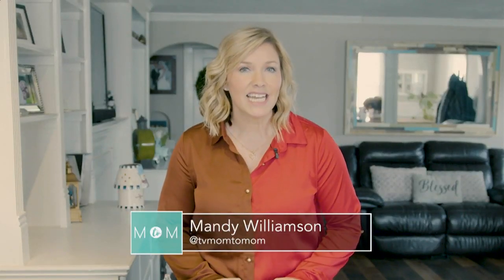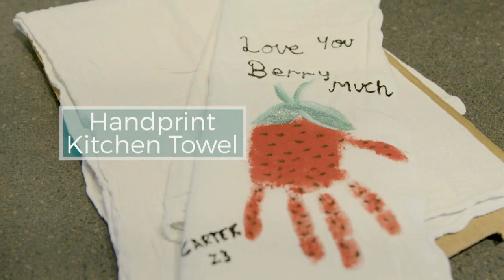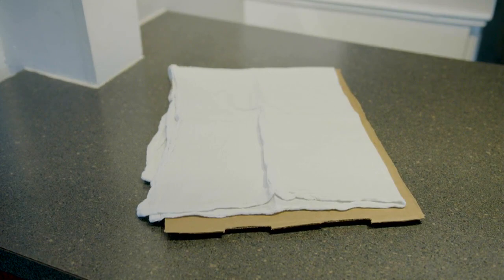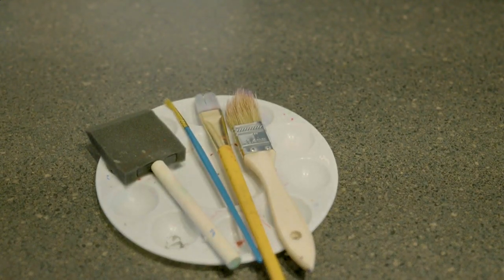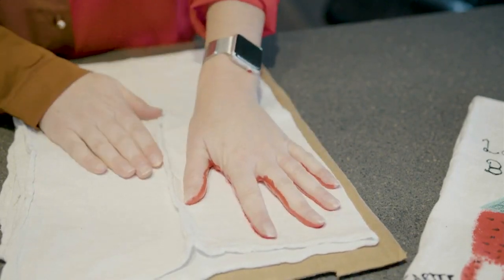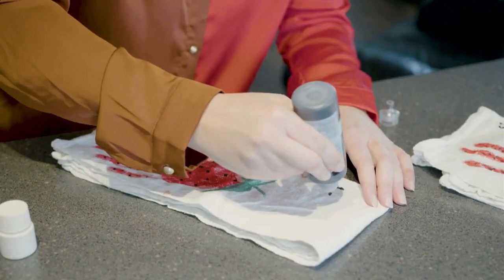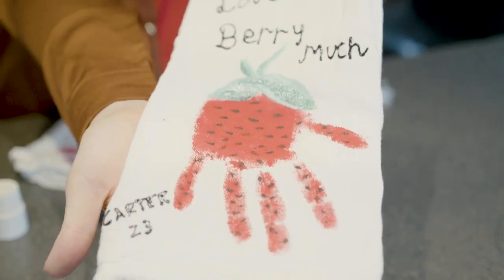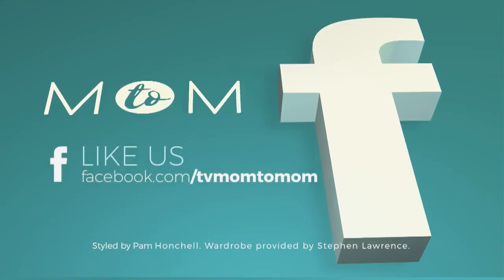Mom2Mom: Hand-print Kitchen Towel 1/23/23